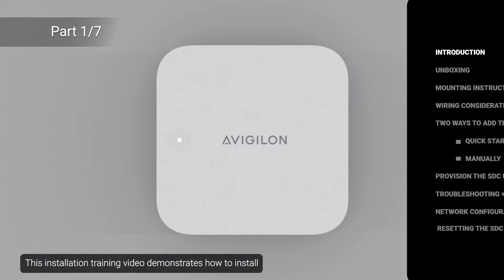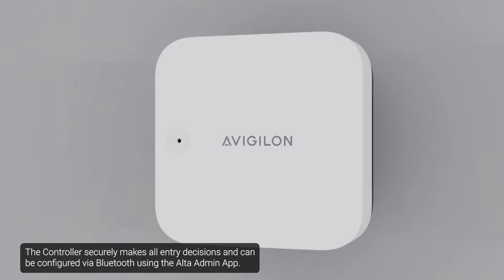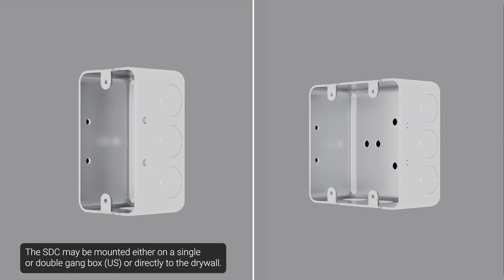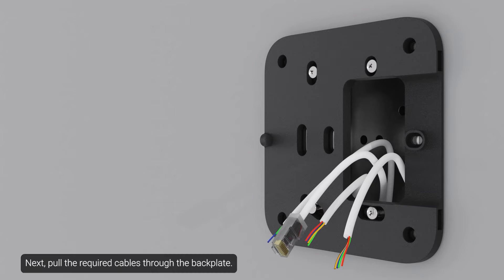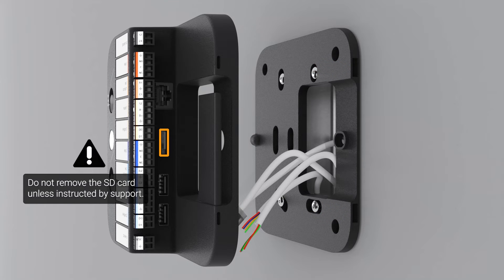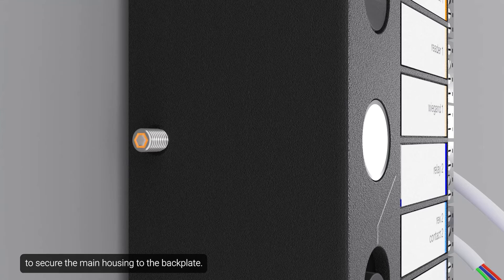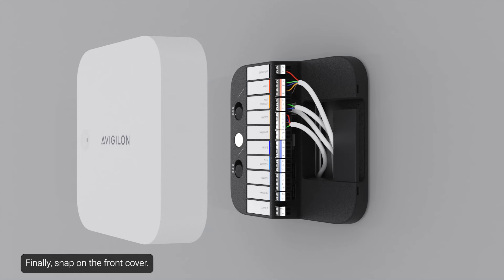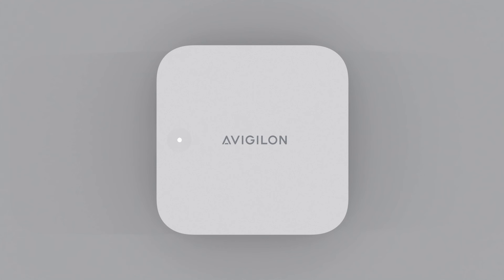Avigilon Single Door Controller - Mounting Instructions | Part 1 of 7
This installation training video demonstrates how to install the Single Door Controller (SDC) onto the electrical box (USA).